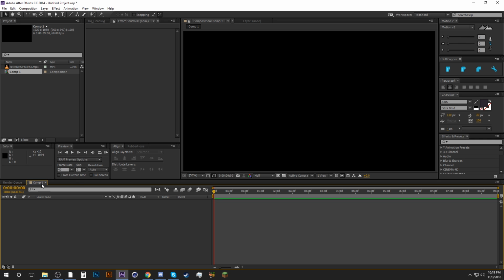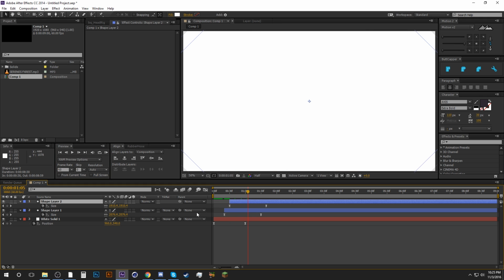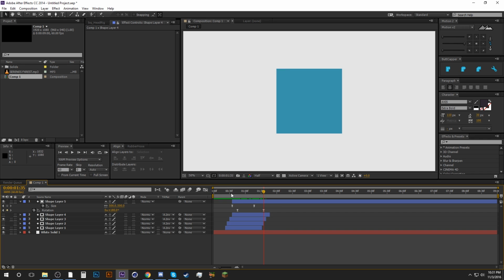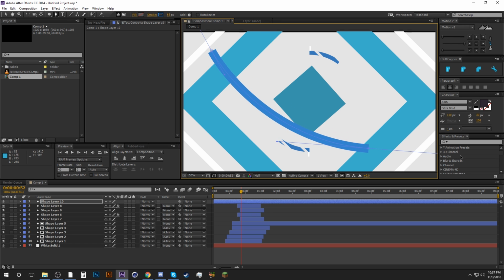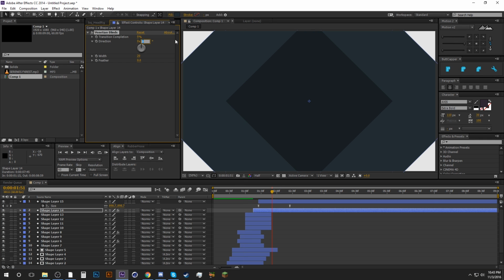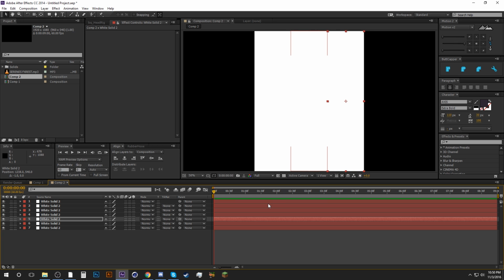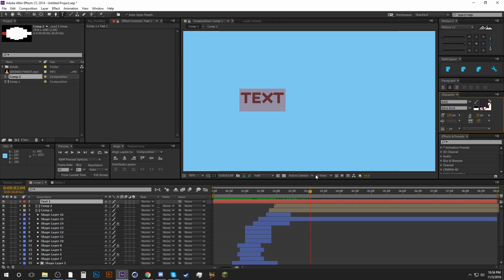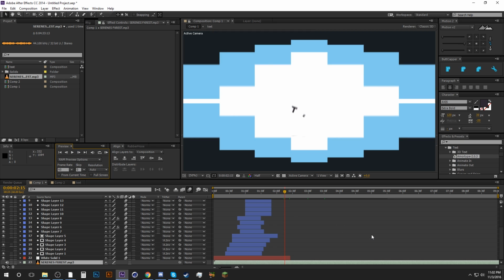2D Intro Tutorial! FOR BEGINNERS (After Effects CC) (2018)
- DOWNLOAD THIS INTRO -

Tutorial Music:
- In order of appearance
  • Grant Bowtie - Cloud Nine
  • WRLD - Little Too Close (ft. Veronika Redd)
  • Laszlo - Save You
  • Grant - Wake up (ft. Jessi Mason)
  • Anna Yvette & Laura Brehm - Summer Never Ends
  • Ephixa & Stephen Walking - Matches (ft. Aaron Richards)
  • Varien & Mr. FijiWiji - We Are The Lights
  • Varien - Ghost Spores (ft. Laura Brehm)
  • Tristam - Before We Fade
  • Stephen Walking - Hey
  • Stephen Walking - Wake up, The House Is Underwater!
  • Sorrow - Never Too Far
  • Richard Caddock, WRLD, Nitro Fun, Slips & Slurs & Subtact - Break The Silence

If you have any questions or problems, please don't hesitate to ask for help in the comments. Me or someone else will be happy to help you! :-)

Under the copyright, Designs and Patents Act 1988, I have full legal permission to prevent you from using any of my work, unless it is paid for and worked out with me. If this is violated, I can and will terminate my work and the channel (or channels) in question, as well as take legal action if necessary.